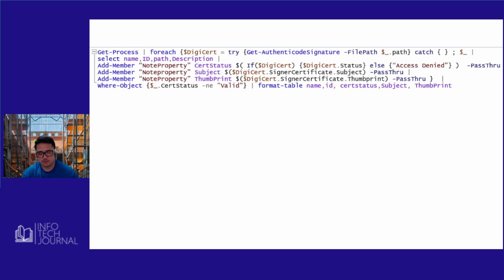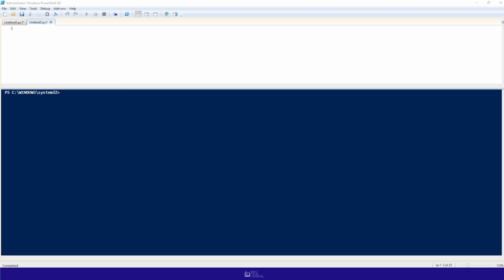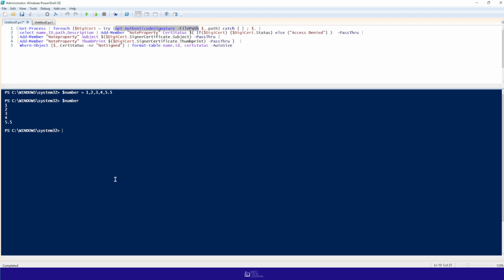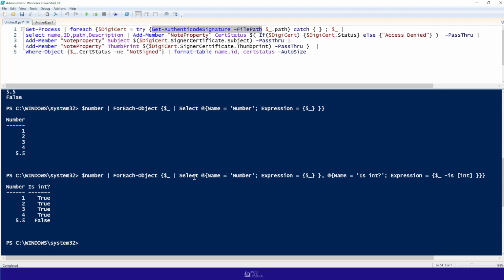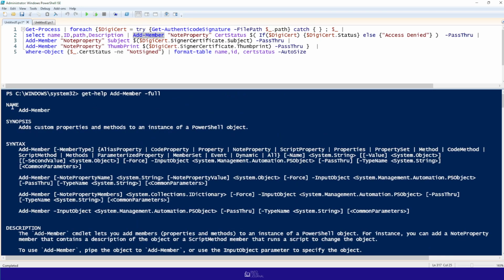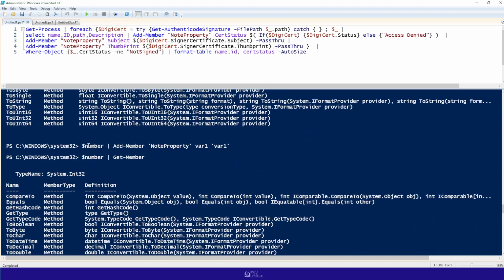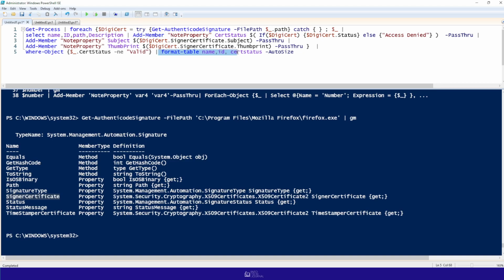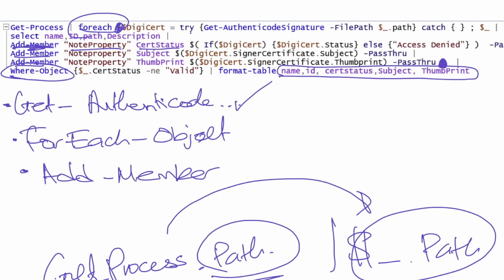007: PowerShell ForEach Object, Add Member, Format Table, Get AuthenticodeSignature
This is part of the Java, PowerShell, and Excel Video Series.
The final script checks your running process are digitally signed.

Time Stamps, you can click on the time to get to the section you are interested in.
05:44 Full Script
07:00 Where-Object
08:50 Get-AuthenticodeSignature
16:25 ForEach-Object
20:20 Custom Header Object
32:53 Add-Member
50:25 Format-Table
53:22 Final Overview